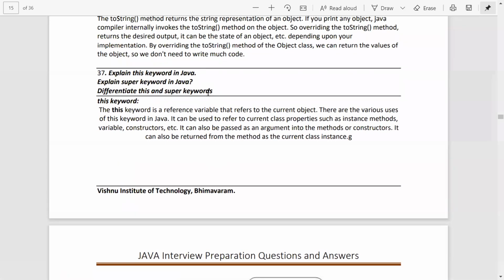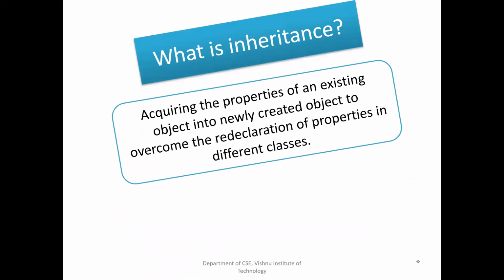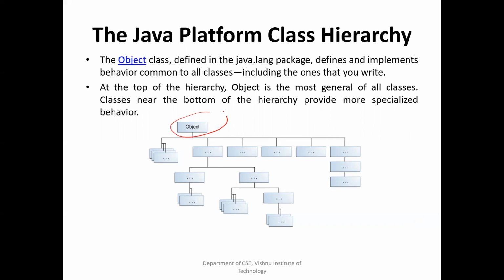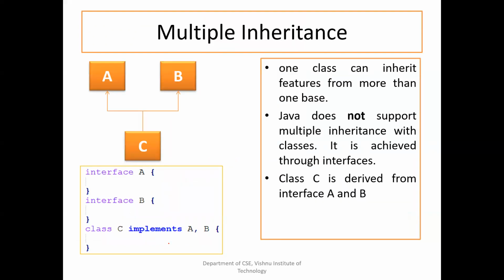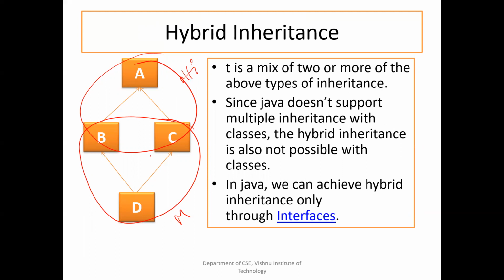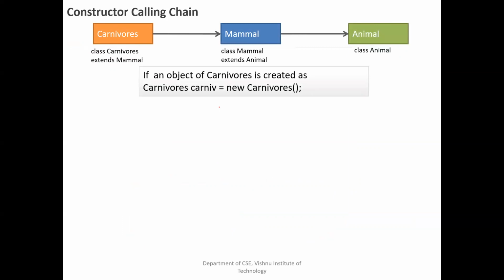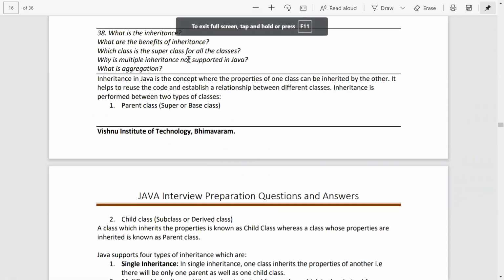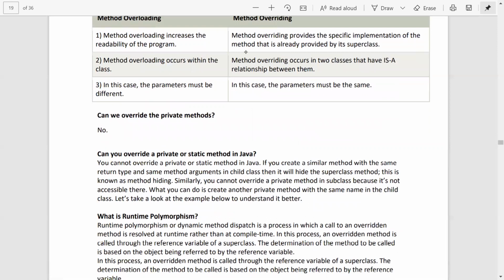java interview preparation Part 3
Java Interview Preparation - Part 3 - Vishnu Institute of Technology